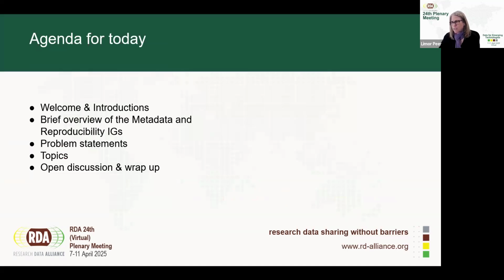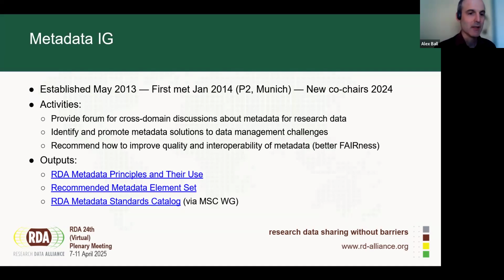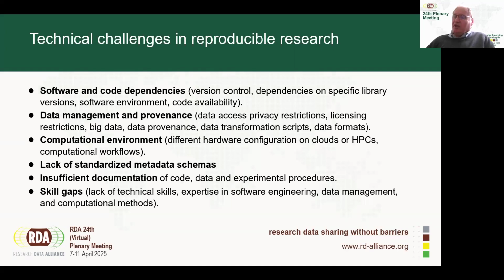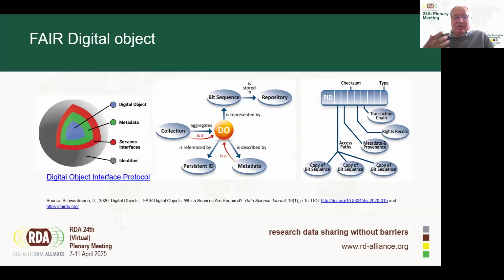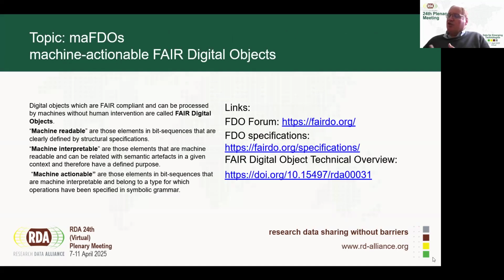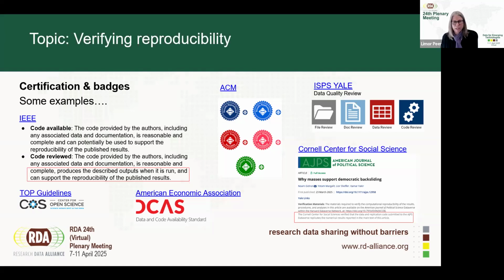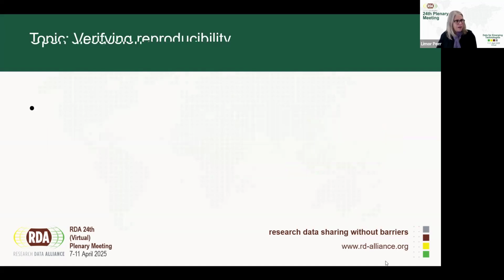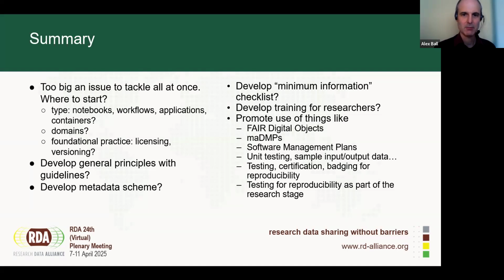BoF Metadata for Reproducibility